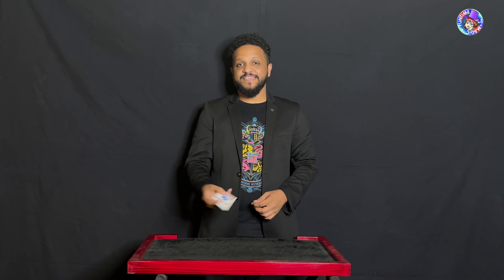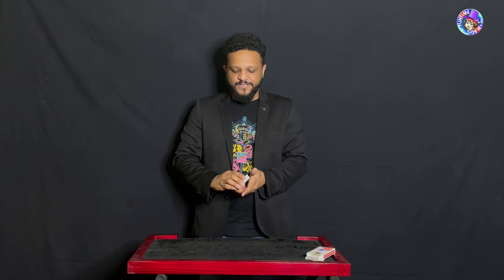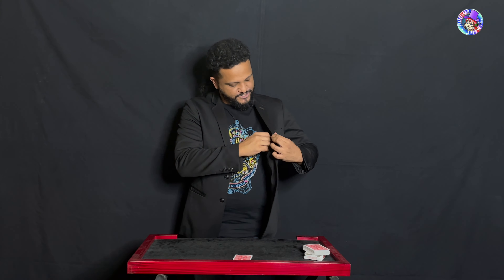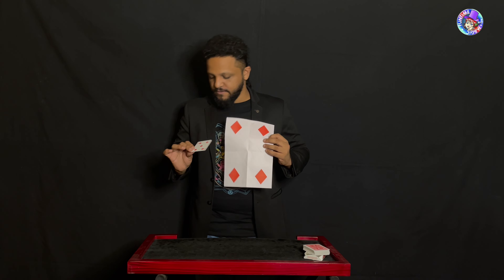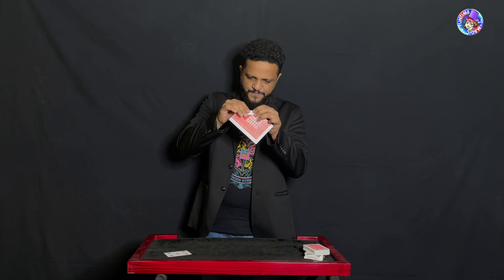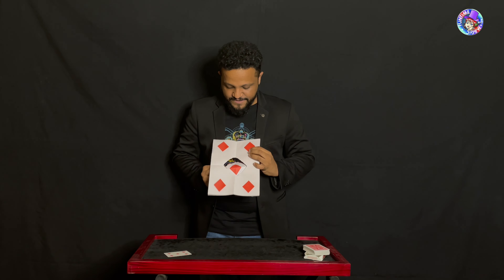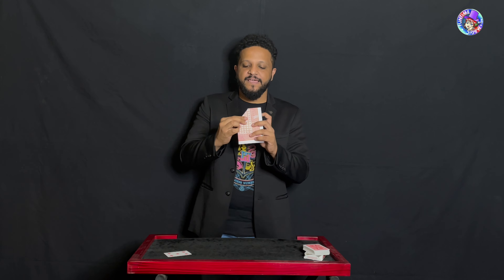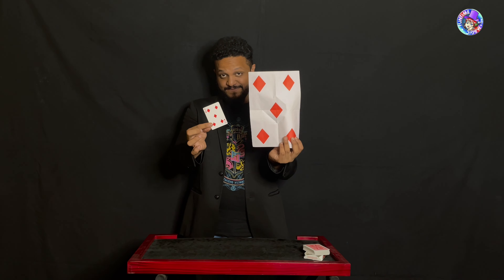Mismade Prediction Tear